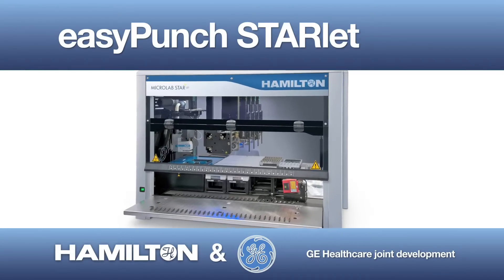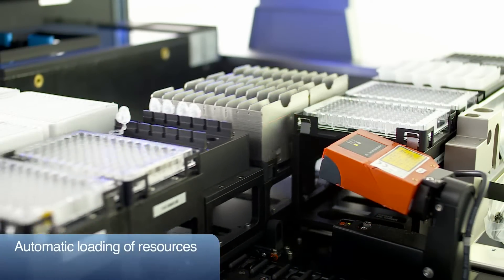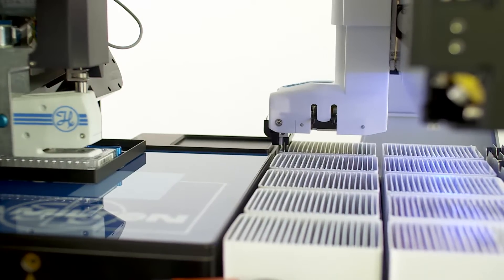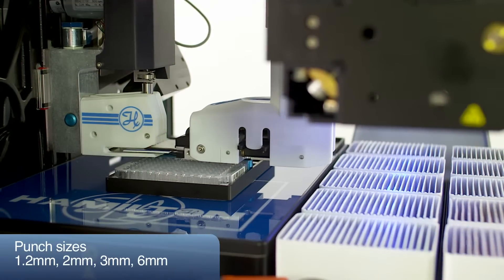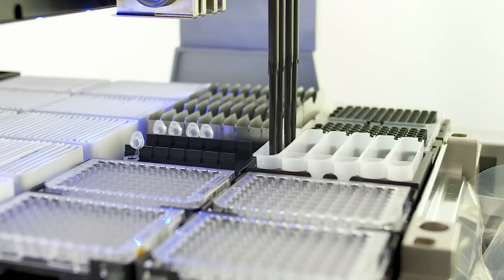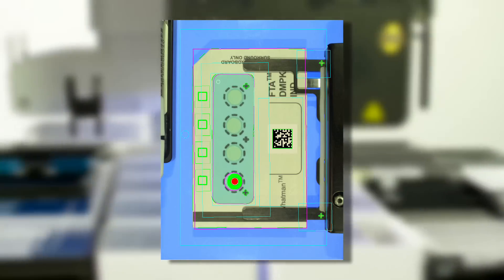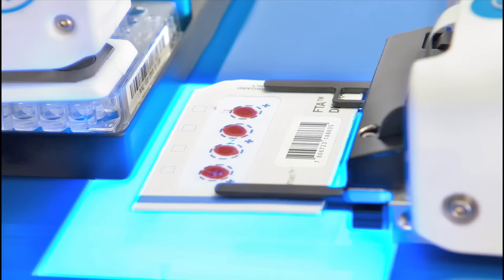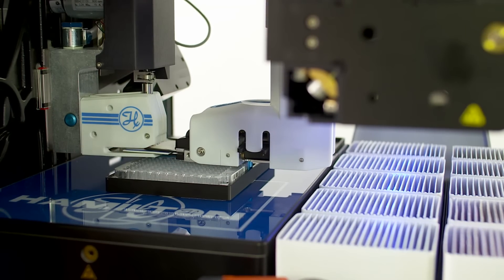Hamilton easyPunch system for GE Healthcare DMPK sample card punching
Hamilton and GE Healthcare easyPunch system for integrated sample card punching